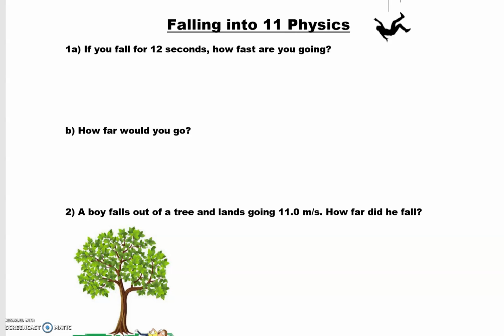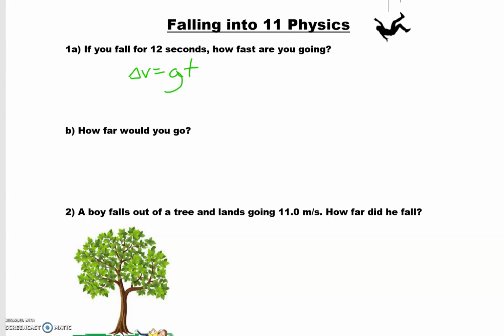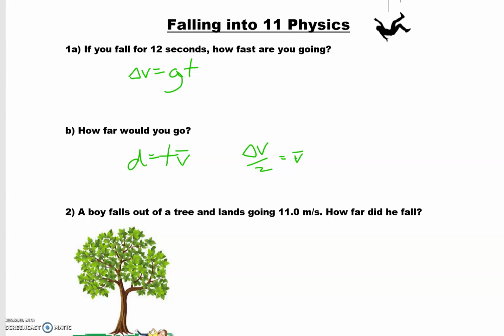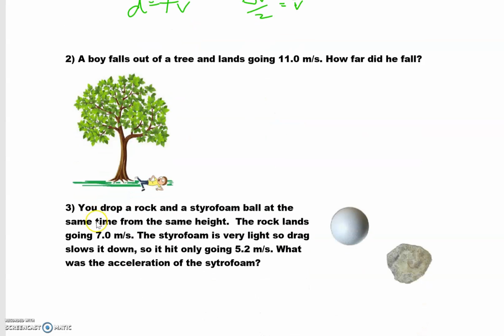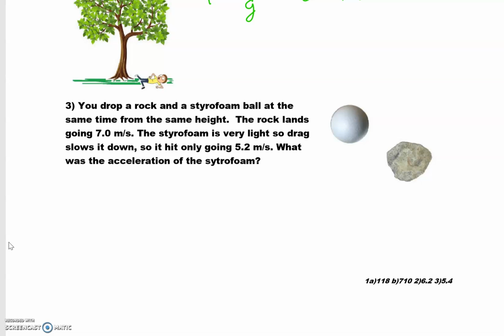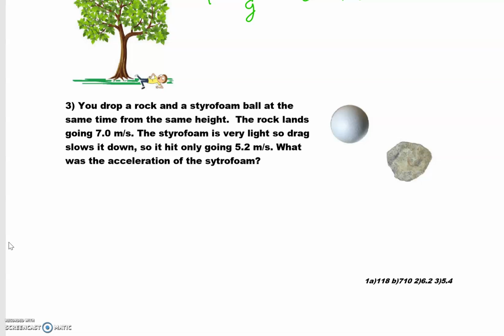11 Fields Vid 03 2 Gravity